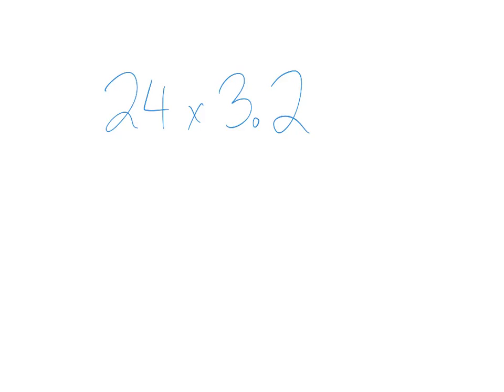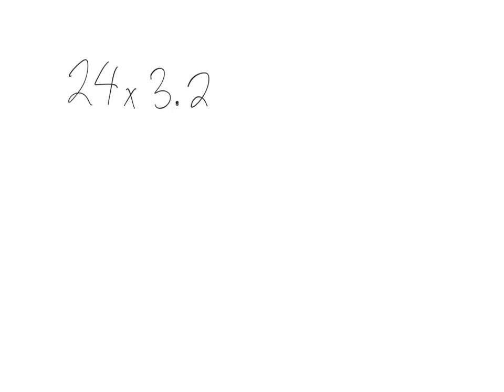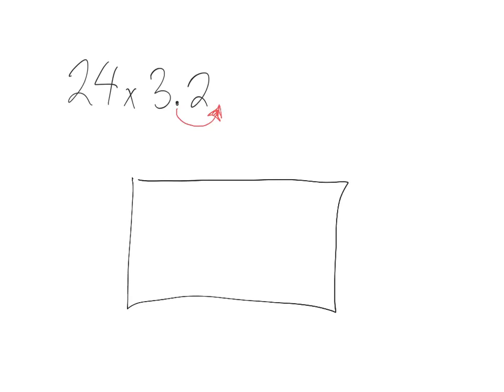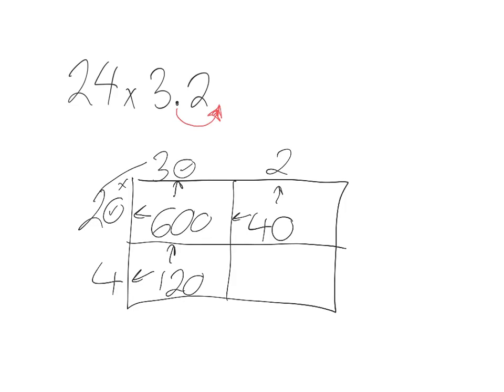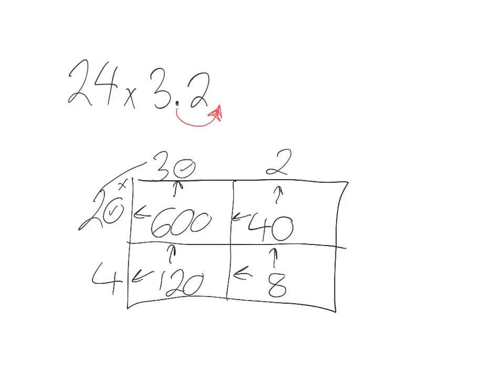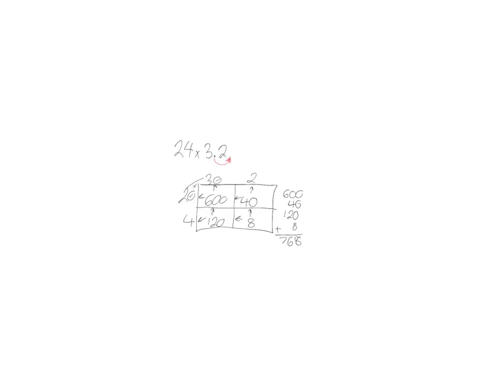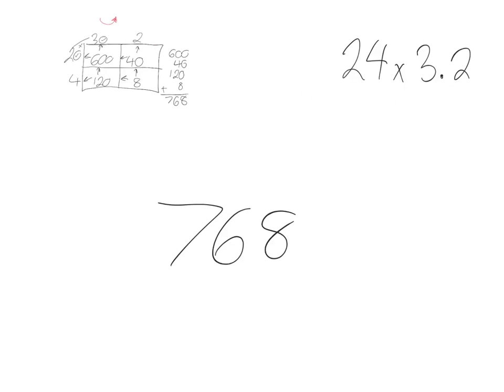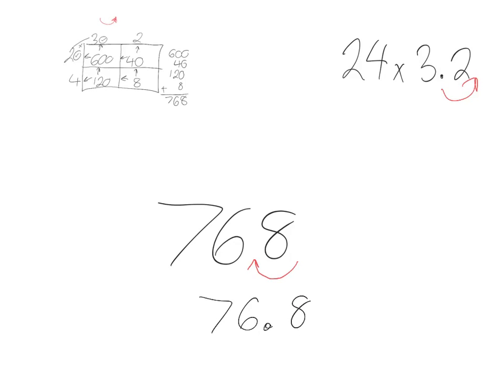Multiplying whole numbers by decimals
How to remove the decimal, multiply then put the decimal back